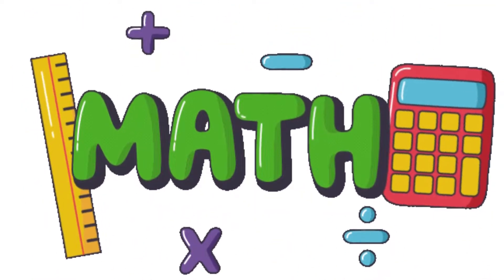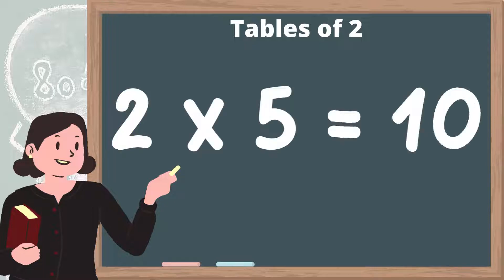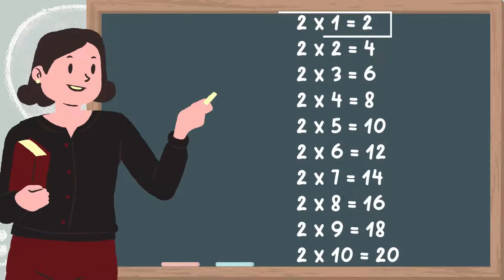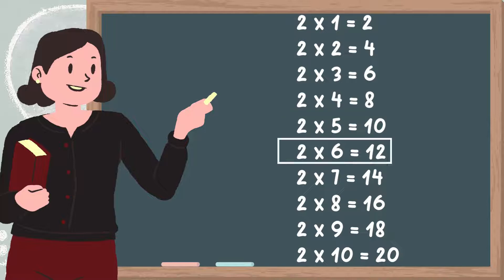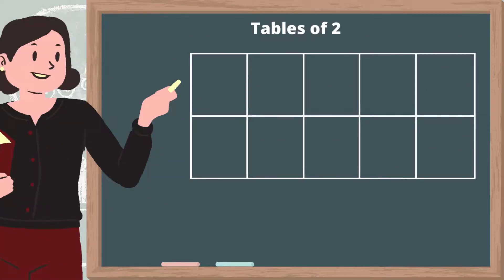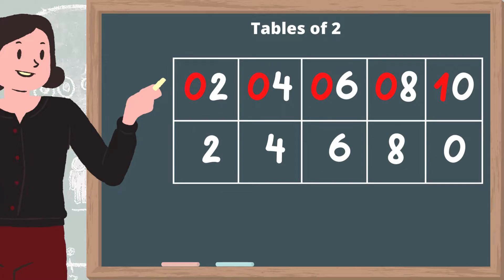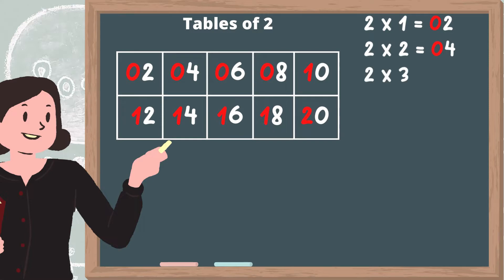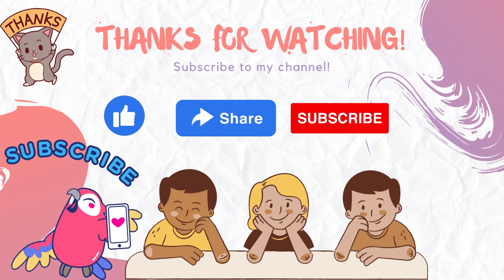Multiplication Table of 2 with Trick, Multiplication Table 2 x 1 = 2, Easy way to learn tables,Table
Hello kidzo let us learn Multiplication Table of 2.